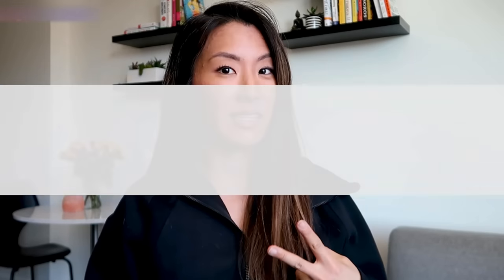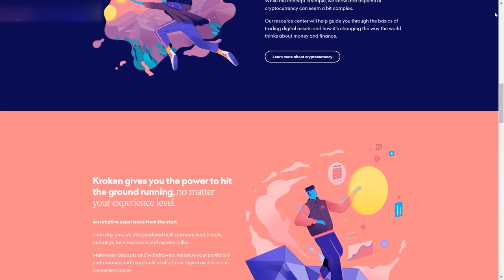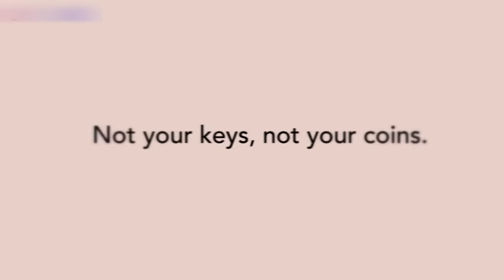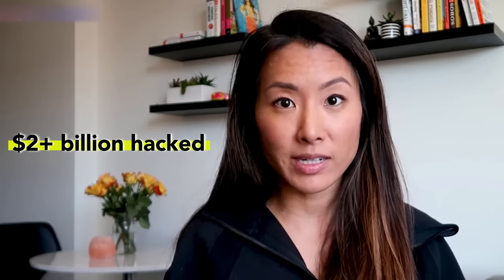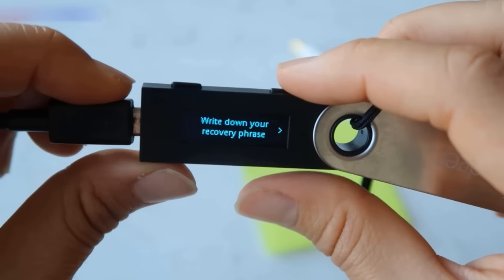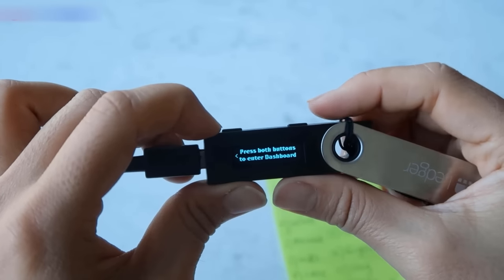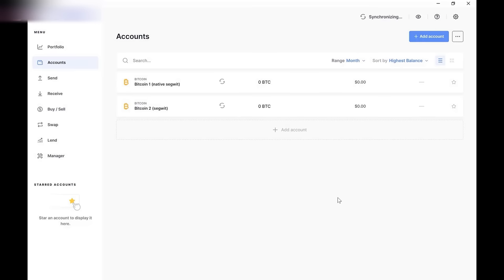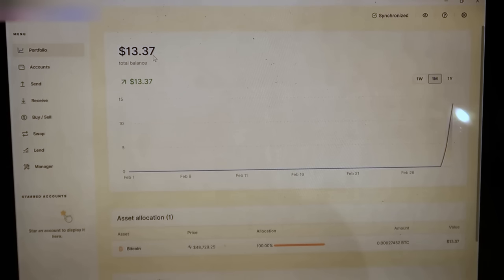How To Buy and Store Bitcoin SAFELY (Step-By-Step Tutorial)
With Bitcoin, you have no customer service phone number to call if you get hacked or you accidentally send all your crypto to the wrong person. So it's super important to understand the security and the tech so that you can store your Bitcoin SAFELY! Watch this video for a step-by-step tutorial on how to store your Bitcoin offline (away from hackers) in a safe hardware wallet. For this demo, I'll be using my Ledger Nano S.

***ATTENTION: I have a new Instagram and TikTok handle @itsrosehan ***
That's my official account, and I will NEVER message you about investment schemes, so please be careful and block & report any scammers posing as me.

TIMESTAMPS
00:02:06 - How & where to buy Bitcoin
00:03:45 - Public keys vs Private Keys vs Addresses
00:08:00 - How to store Bitcoin safely
00:11:00 - Step-by-step hardware wallet demo

💫 Ledger Nano S ---cheaper and less storage
💫 Ledger Nano X costs more and has more storage

I Will Teach You to Be Rich (hilarious how-to book on personal finance for millennials)

The Little Book of Common Sense Investing (Jack Bogle's classic advice on index funds)

InvestED (step-by-step, millennial-friendly advice on how to pick stocks like Warren Buffett)

Unshakeable (this book = courage. blast ALL the fears & misconceptions you have about investing)

Rich Dad Poor Dad (#1 selling personal finance book of all time... need I say more?)

Think and Grow Rich (the ultimate book on money mindset and wealth consciousness)

***MY FAVORITE MONEY TOOLS 🖤***

YNAB (I literally can't live without this budgeting app, so obsessed)

Ledger Nano S (crypto storage hardware wallet, because "Not Your Keys, Not Your Crypto"!):

This content is for education and entertainment purposes only. Rose does not provide tax or investment advice. The information is being presented without consideration of the investment objectives, risk tolerance, or financial circumstances of any specific investor and might not be suitable for all investors. Past performance is not indicative of future results. All investing involves risk, including the possible loss of principal.

Investing With Rose is a participant in the Amazon Services LLC Associates Program, an affiliate advertising program designed to provide a means for sites to earn advertising fees by advertising and linking Thank you for your support!